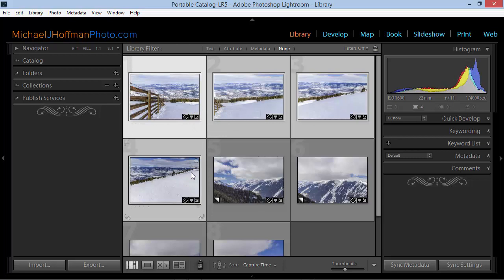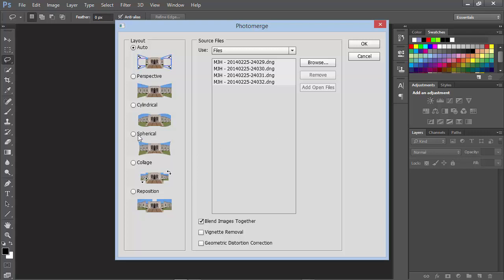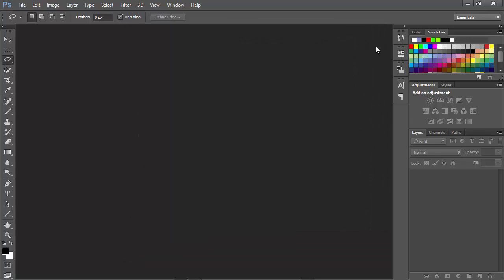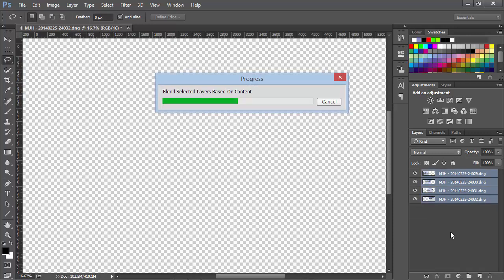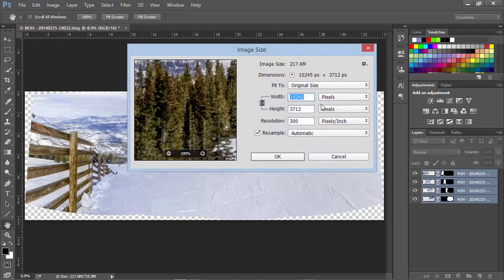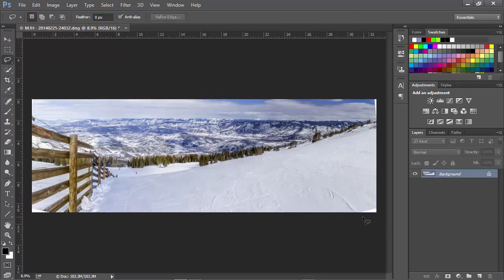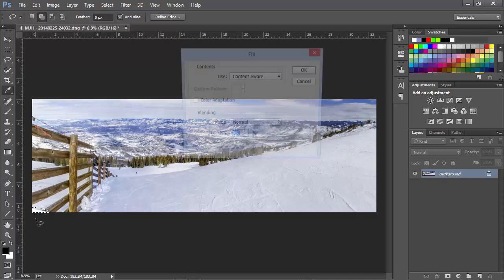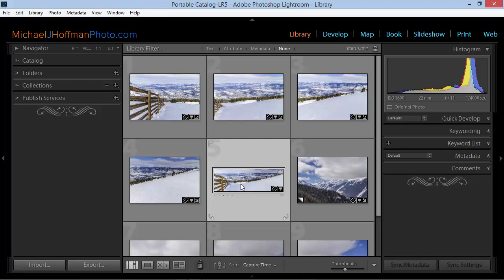Lightroom and Photoshop - Creating Panoramas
Lightroom and Photoshop work well together, and Lightroom offers more than a few integration features directly with Photoshop’s processing capabilities. On of the direct links is to Photomerge, the Photoshop engine for merging images together into a panorama.

Shooting a panorama is easy, just pan your camera across a scene and take multiple images, making sure to overlap by at least 20-25% (I tend to overlap by about 50% just to be sure).

Once you have the images imported into Lightroom, you can send them directly into Photoshop from Lightroom with a click of a menu; it’s easy. And the advantage here is that once you save from Photoshop, your newly created panoramic image is imported automatically back into Lightroom’s catalog. Lightroom and Photoshop cooperate well together in many ways!